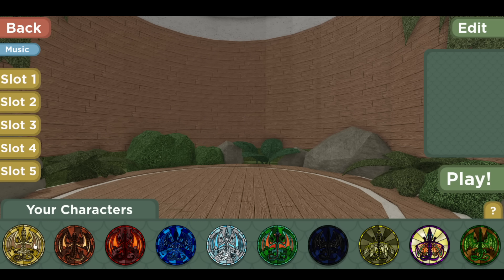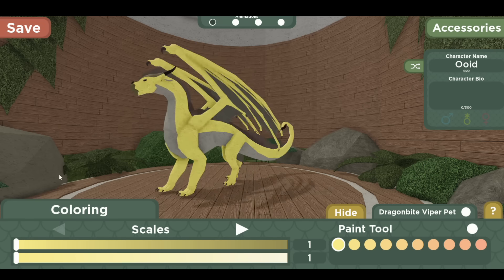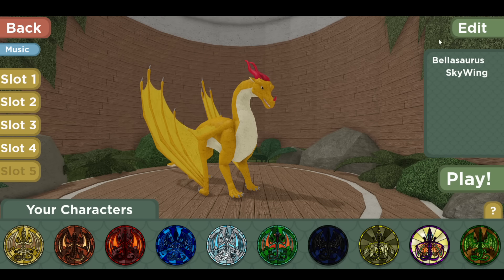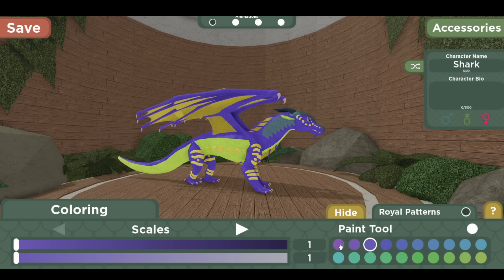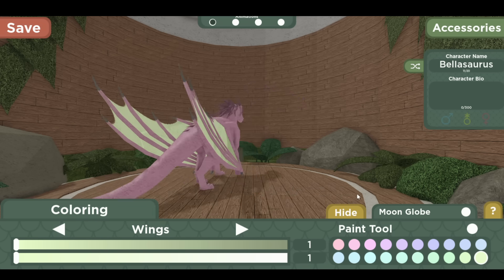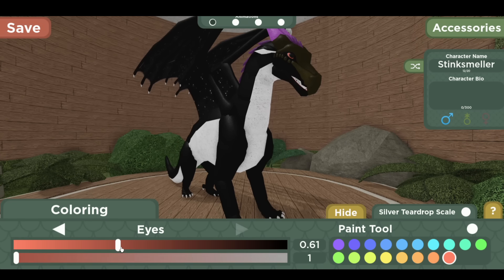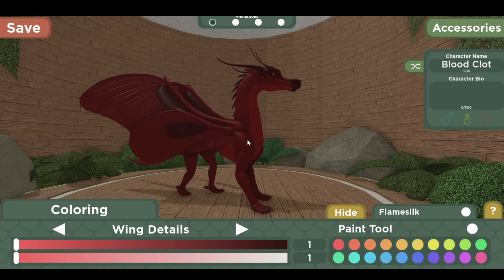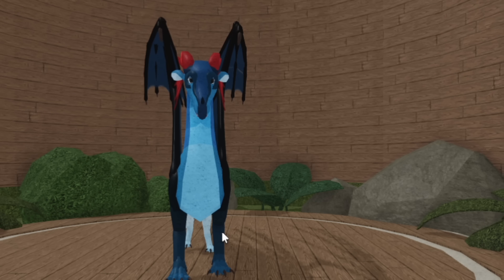Color Update! Green NightWings, Pink IceWings, Colorable Barbs, and more! | Wings of Fire Roblox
Hellooooo

Green NightWings, Pink on SeaWing wings, it's all the things people have asked for for YEARS. watch it i guess lol

Here's this little update to hold you guys off, here's the full update log below in case you are interested:

All tribes can now have solid white eyes

`SandWings`
-Complete overhaul
-More saturated
-Can go darker
-Can now have solid black claws
-Tail barb is now colorable

`MudWings`
-More saturated colors all across body
-Lighter colors all across body
-2 new "green" eye colors

`SkyWing`
-New "more pink" red available
-New "more yellow" orange/yellow available

`SeaWing`
-Can now be more saturated
-Can now be less saturated (gray!)
-Underbellies can be slightly lighter

`IceWing`
-New array of colors (Pinks to greens!)
-Horns and spikes can now be darker
-Can be darker overall
-New array of eye colors

`RainWing`
-Made red more "rich"
-Made saturation slightly higher (.55 vs .6)

`NightWings`
-New teals, greens, and brown
-Can now be solid black
-Underscales and horns can now be solid white
-Eyes more saturated
-Eye color closer to red added

`SilkWings`
-Darker colors all across body (by only a little bit)
-Horns, spikes, and inner wing details can be darker

**OTHER**
These other things below have **NOT** been added yet, but will be in the next few days!

-HiveWings will have transparent wings, but for now, you can only admire them in the main menu!
-NightWings are going to have colorable stars
-The RainWing tree glitch has been patched
-Colorable SandWing eyes will be added

▸ Edited with LightWorks
▸Check channel description for my other social medias and info about using/sharing my art!
MUSIC
▸Donkey Kong Country 2 - Bramble Blast
▸Waterworld - Mission Theme 1